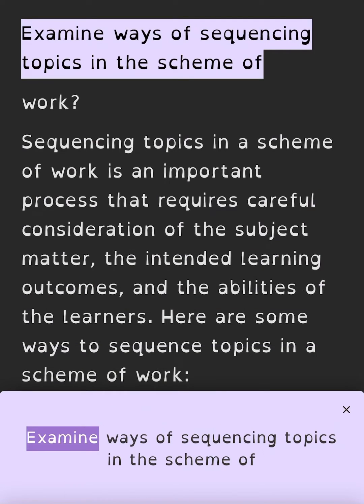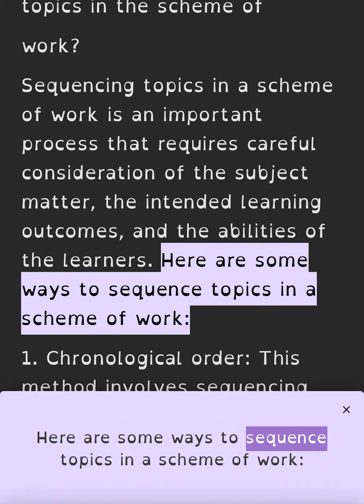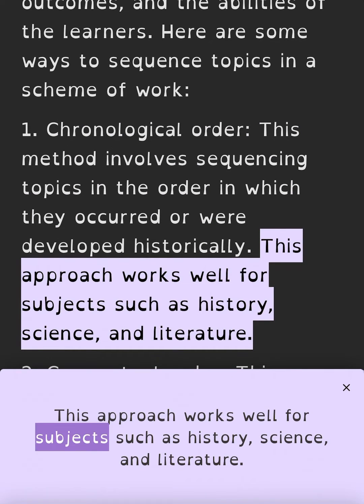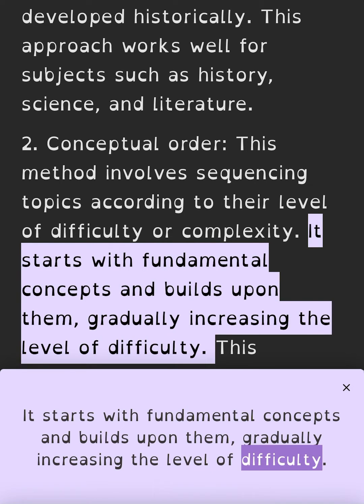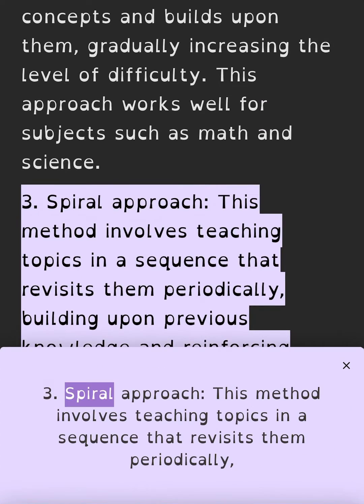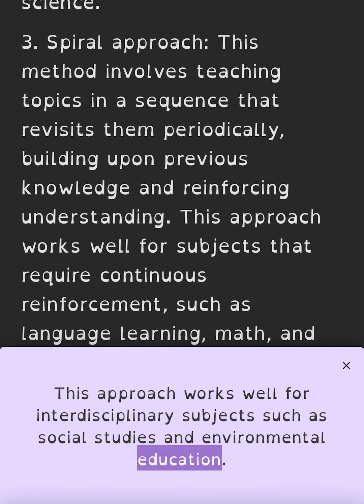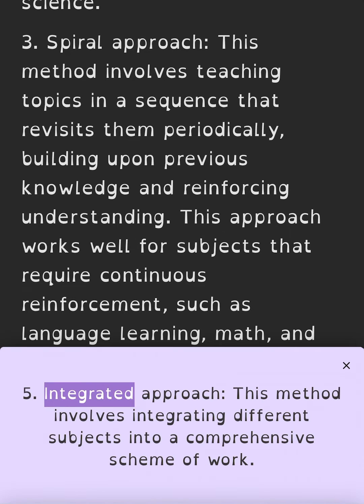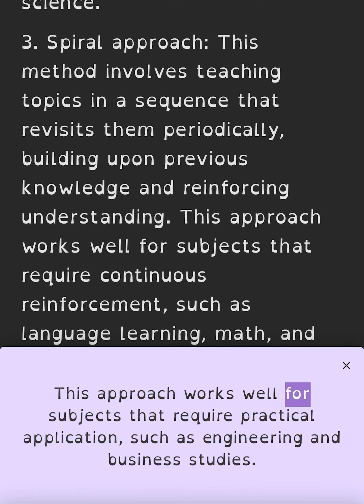2023(Latest)NTC pedagogy content (Scheme of work) Pt.3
NB: This Content is based on the Exact content outline from the National Teaching Council.
Make sure you take everything in it very serious. All the best!